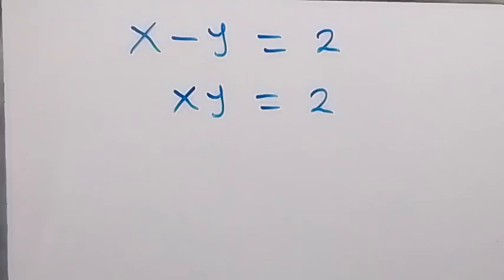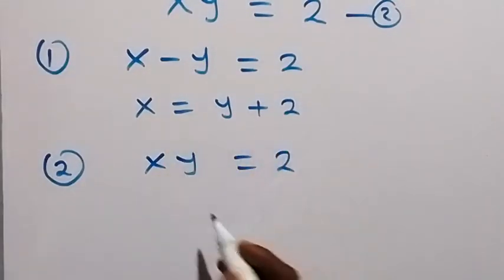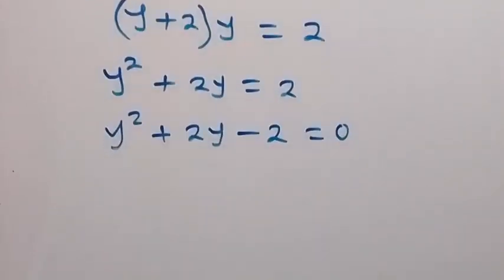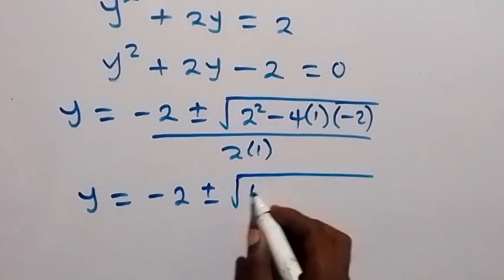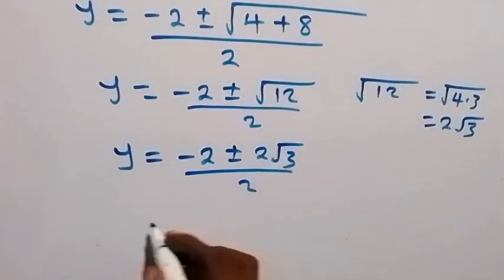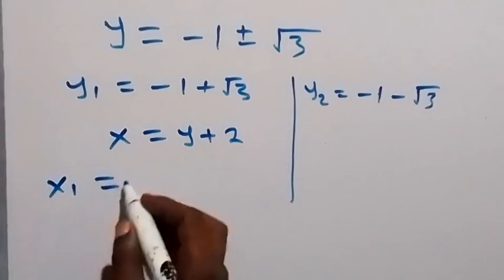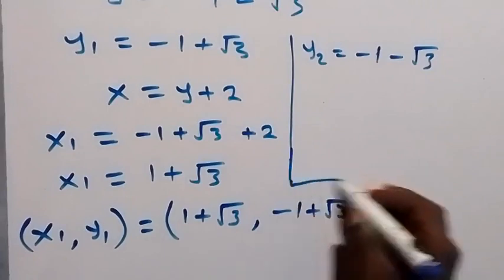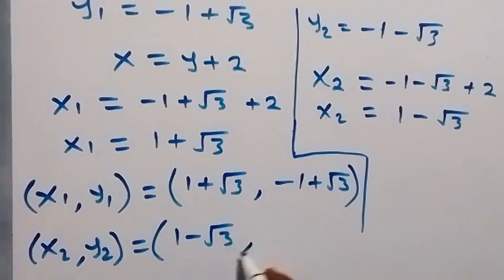Japanese | Math Olympiad | How to solve for X and Y in this Problem ?